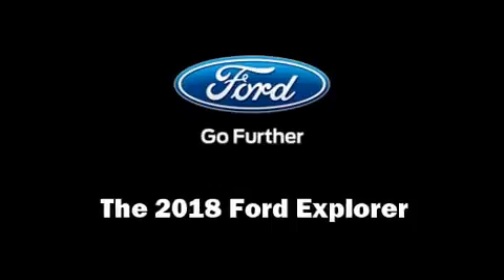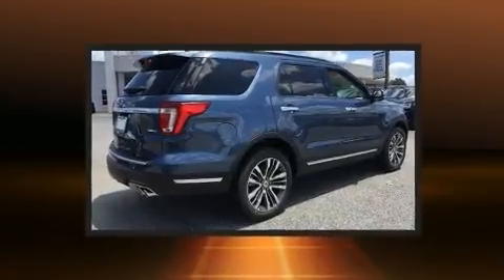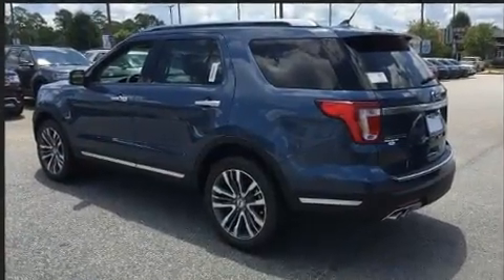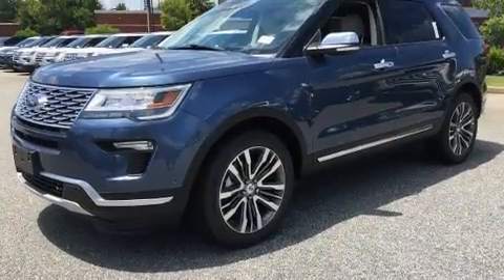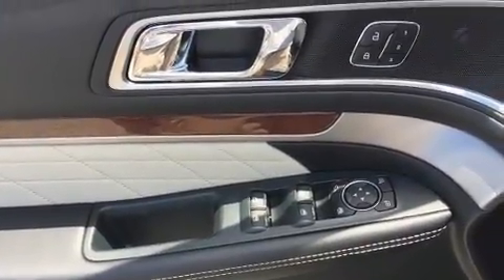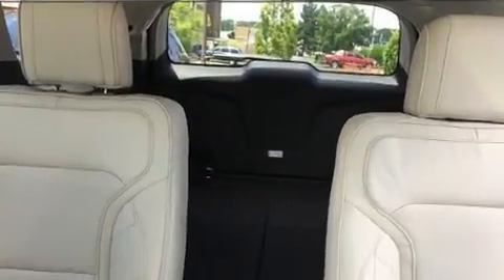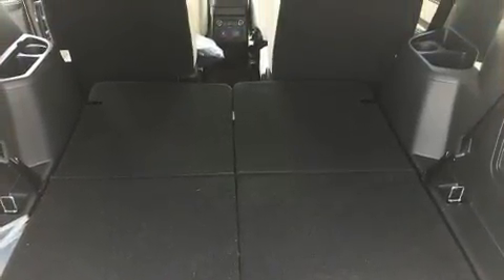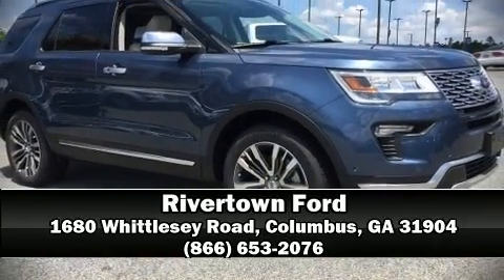2018 Ford Explorer Platinum in Columbus, GA 31904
Rivertown Ford
1680 Whittlesey Road

Load your family into the 2018 Ford Explorer. A 3.5 liter V-6 engine pairs with a sophisticated 6 speed automatic transmission, providing a smooth and predictable driving experience. Well tuned suspension and stability control deliver a spirited, yet composed, ride and drive A turbocharger is also included as an economical means of increasing performance. A wealth of standard features means that you no longer have to sacrifice. Like power windows, mirrors, and seats, 1-touch window functionality, a tachometer, automatic dimming door mirrors, a power rear cargo door, blind spot sensor, an overhead console, and more. Features such as automatic climate control and leather upholstery prove that economical transportation does not need to be sparsely equipped. Power adjustable pedals allow the driver to optimize his or her driving position, enhancing visibility, comfort and safety. Rear passengers enjoy the seat heating functionality, keeping them warm during the winter months. Third row seats provide an even greater maximum passenger capacity. For drivers who enjoy the natural environment, a power moon roof allows an infusion of fresh air. State-of-the-art amenities such as steering-wheel memory and pedal memory yield a more personal driving experience. Premium sound drives 12 speakers, providing you and your passengers a sensational audio experience. Passengers are protected by various safety and security features, including: dual front impact airbags, front side impact airbags, traction control, brake assist, ignition disabling, an emergency communication system, and 4 wheel disc brakes with ABS. Adaptive cruise control maintains a pre set distance behind the car ahead of you, simplifying highway driving and enhancing safety. We pride ourselves on providing excellent customer service. Stop by our dealership or give us a call for more information.